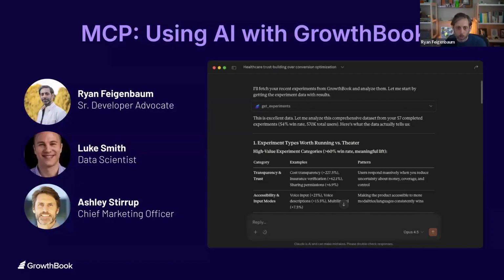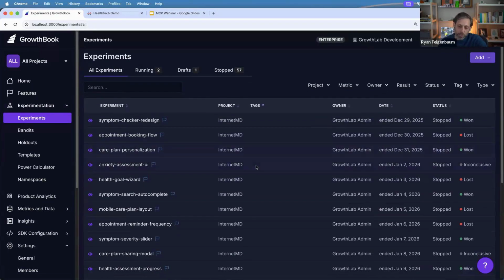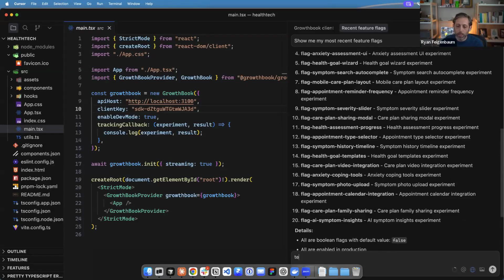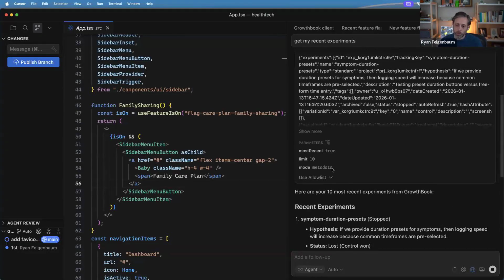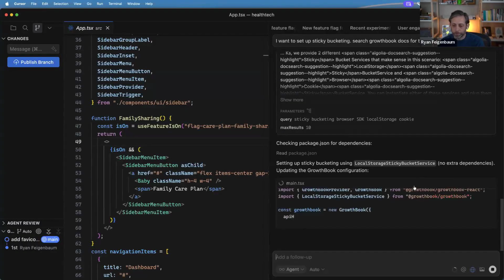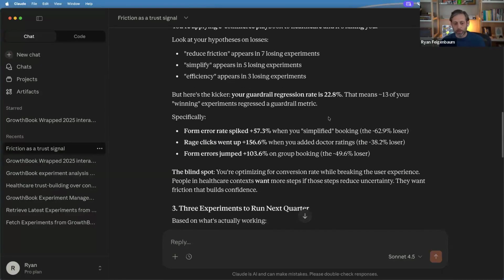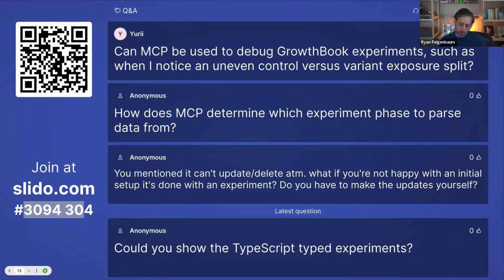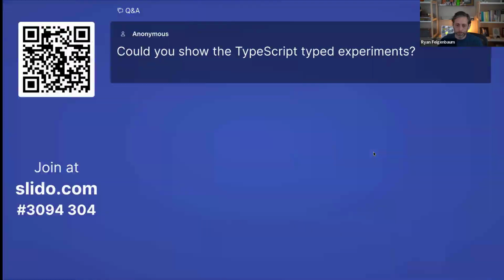Building with MCP: How to Connect GrowthBook to Cursor & Claude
Imagine being able to ask your AI coding assistant to check your feature flags, create experiments, and analyze your experimentation program—all without leaving your AI tool of choice 🚀

In this video, we explore the GrowthBook MCP Server, a powerful integration using the open standard Model Context Protocol (MCP) from Anthropic. We’ll show you how to give your AI "superpowers" to not just understand your code, but actively interact with GrowthBook to ship faster and smarter.

What We Cover:
- The Power of MCP: Why context-aware AI matters for experimentation.
- Step-by-Step Installation: Setting up the server in Cursor and Claude Desktop.
- Live Demos: From checking SDK keys to generating type-safe flags.
- Advanced Workflows: Using AI to ideate hypotheses and build experiments from scratch.

⏳ Chapters
00:00 - Introduction & Agenda
01:23 - What is MCP? (Giving AI Superpowers)
03:23 - Installation Overview & Prerequisites
06:00 - The Cautionary Principle (Safety & Permissions)
09:04 - Installing in Claude Desktop
11:33 - Installing in Cursor
13:53 - Demo: Getting SDK Keys
15:23 - Demo: Checking Feature Flags
19:22 - Demo: Creating Flags & Force Rules
23:40 - Demo: Fetching Experiment Results
24:30 - Understanding Experiment Modes (Metadata vs. Full)
28:31 - Demo: Analyzing Experiment Programs (Claude)
31:40 - Demo: Searching Docs & Sticky Bucketing
36:09 - Easter Egg: GrowthBook Wrapped
38:51 - Analyzing Results: "Theater" vs. Winners
43:53 - Q&A: Pricing, Debugging & Data
46:09 - Demo: AI Ideation to Feature Implementation
50:29 - Demo: Creating an Experiment from Scratch
55:34 - Demo: Generating TypeScript Types
56:24 - Closing